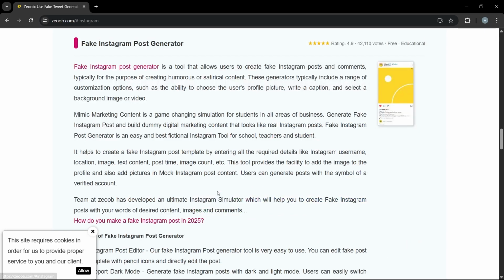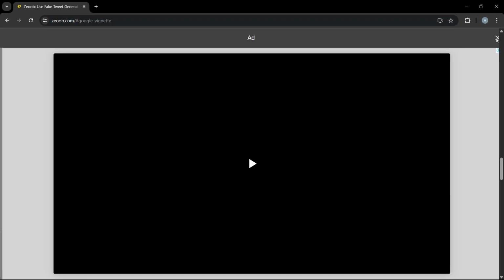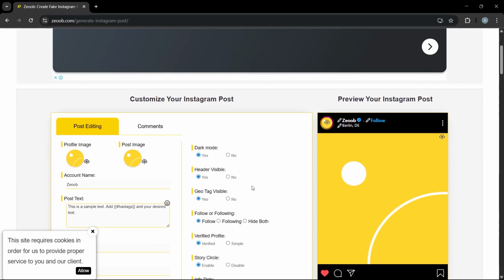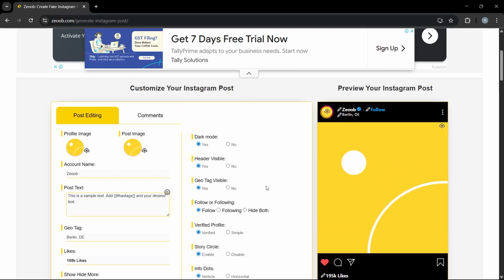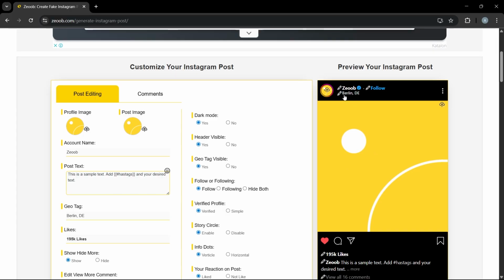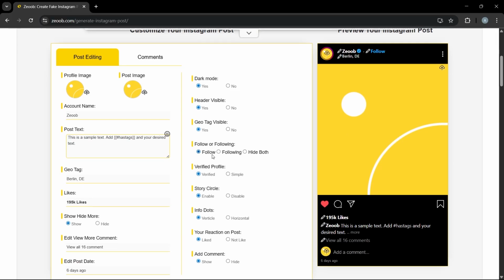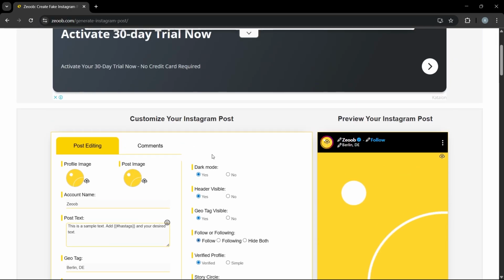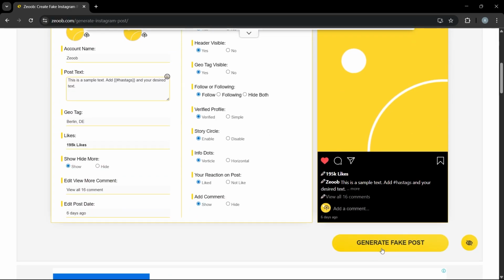How to Generate Dummy Instagram Post Screenshot [easy]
Want to prank your friends or create a fun mockup? In this video, you’ll learn how to generate a fake Instagram post screenshot in seconds—without any editing software! Just enter a name, photo, caption, likes, and more using a free online generator, and instantly download a realistic-looking post. Great for jokes, storytelling, or concept previews. It’s fast, fun, and totally customizable!